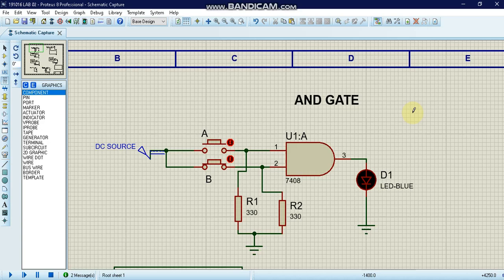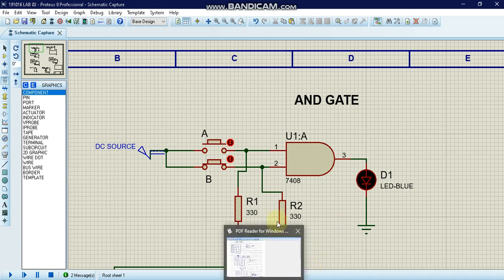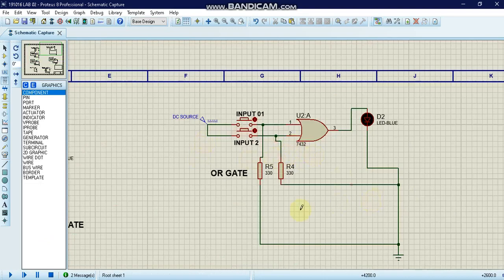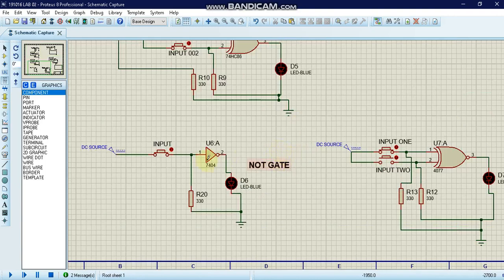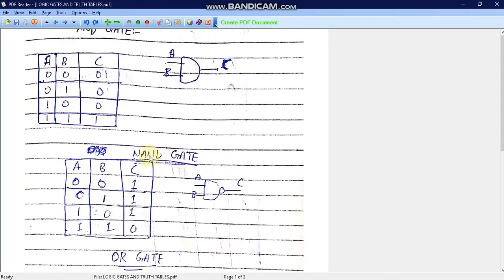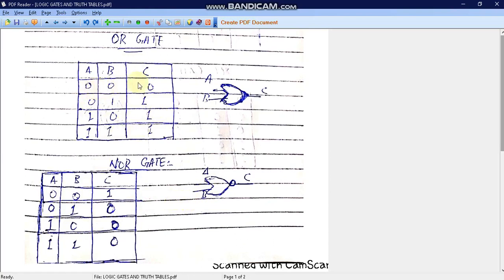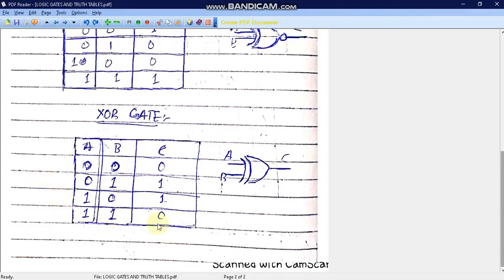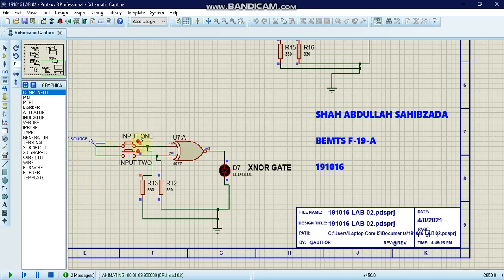LOGIC GATES SEPERATELY MADE AND SIMULATED ON PROTEUS SOFTWARE - DLD LAB 02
Hello Friends,
The above video demonstrates that how Logic Gates are separately made on Proteus Software.  I hope it will help students of different groups of Engineering.